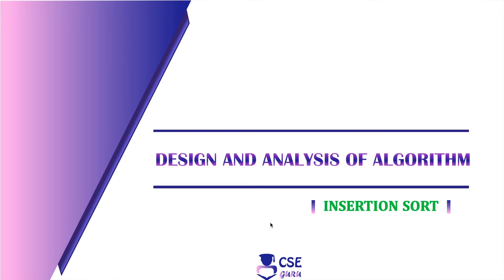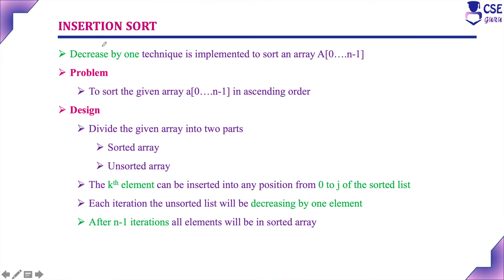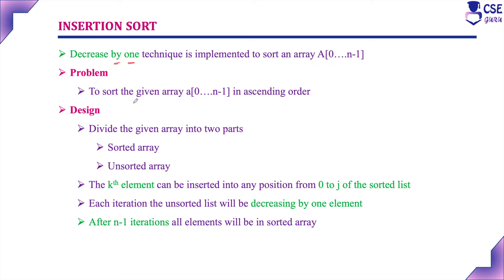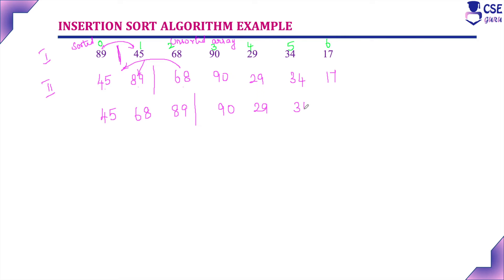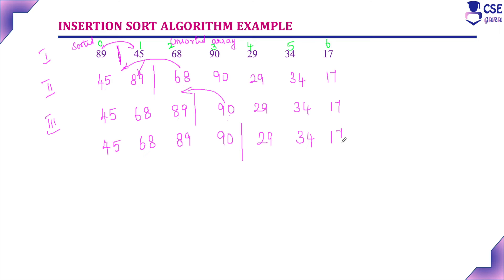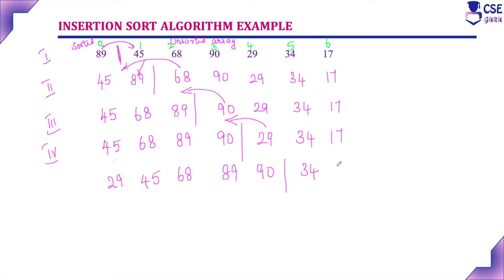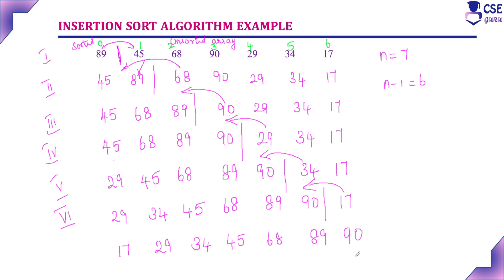Insertion Sort Design & Example | Decrease & Conquer Tech. | L106 | Design & Analysis of Algorithm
CSEGuru Videos
CSEGuru Compiler Design Videos